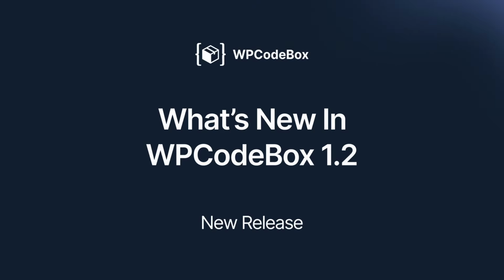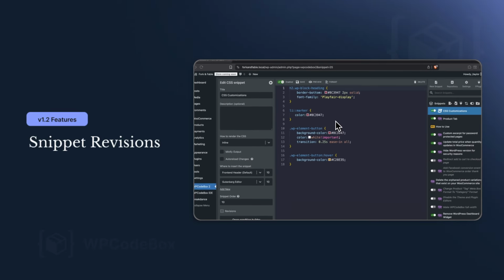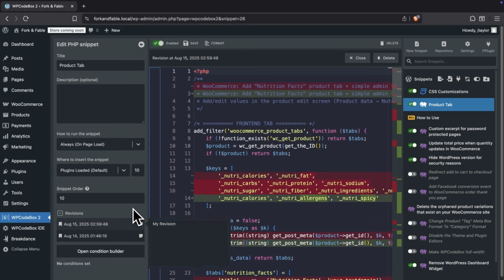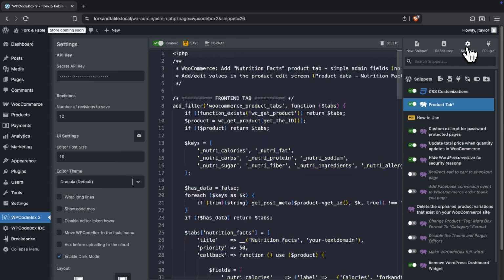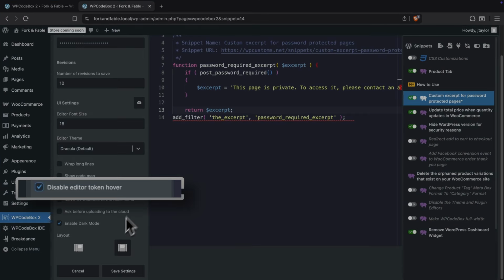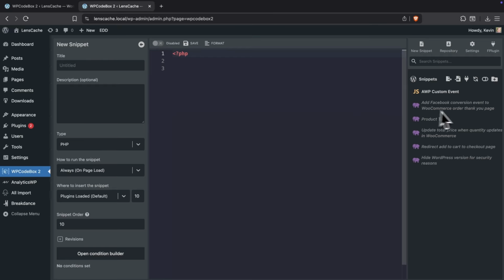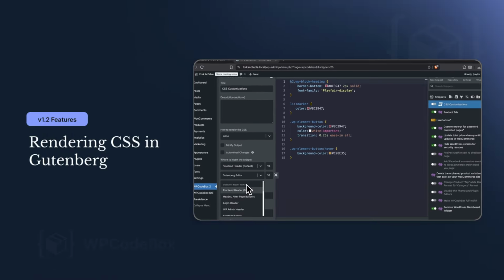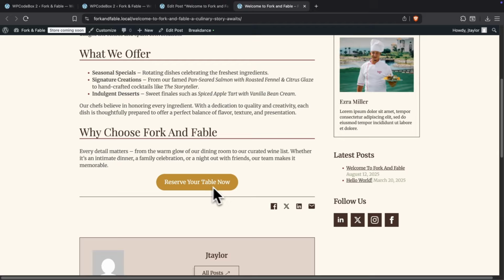New Release: WPCodeBox v1.2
We're very excited about this new release! In this video, we show you the new features in WPCodeBox 2, version 1.2. Here's what's new:

- Snippet revisions
- Exporting and Importing Snippets
- Markdown Support
- Rendering CSS in Gutenberg

=== Chapters ===

00:00 Introduction
00:25 Snippet revisions
01:22 Unique Snippet URLs
01:37 Disable Overlays
01:51 Exporting and Importing Snippets
02:13 Markdown Support
02:35 Rendering CSS in Gutenberg
02:58 Other changes

Q: Can I Add Any Custom Code to WordPress?
A: Yes, you can add any type of custom code into WordPress using WPCodeBox.

Q2: What is a WP Code Plugin?
A2: It's a plugin that allows you to add code snippets in WordPress without having to edit the theme's functions.php file.

=== Related Resources ===